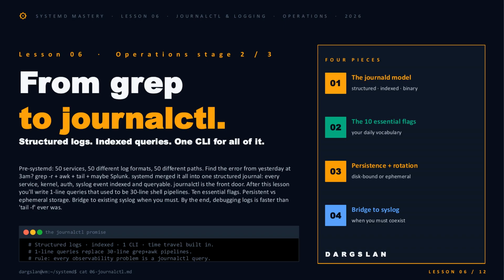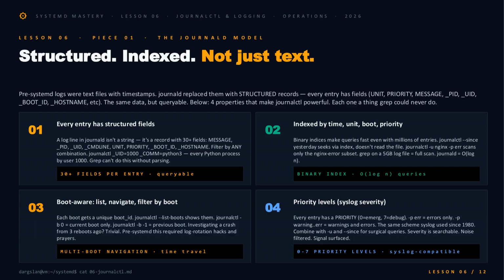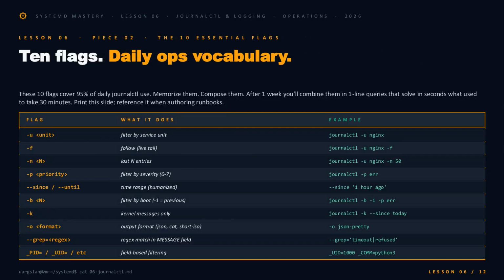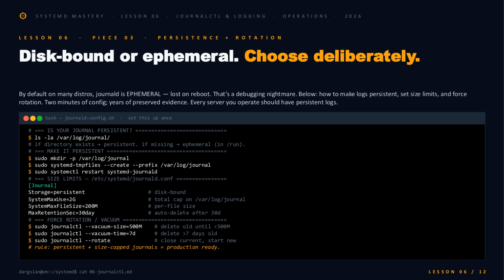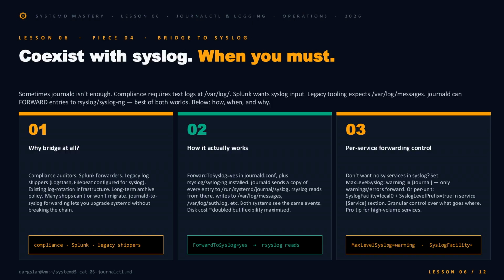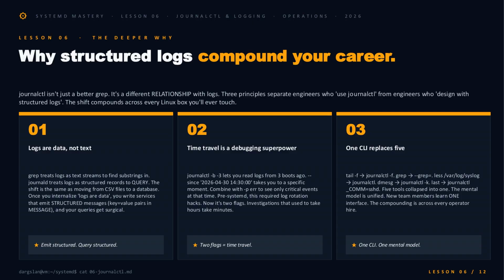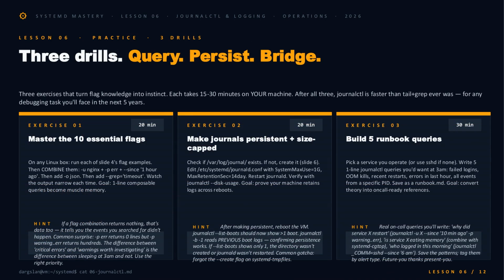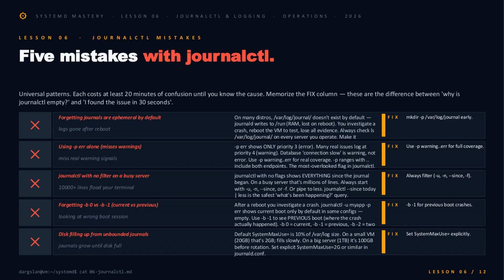Systemd Mastery Lesson 06: journalctl + Logging | Dargslan Linux Series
Welcome to Systemd Mastery Lesson 06 — part of Dargslan's structured 13-lesson Linux deep dive into systemd, the most consequential piece of Linux userspace since the kernel itself.

📚 WHAT YOU'LL LEARN IN THIS LESSON:

✅ journalctl: the unified Linux logging interface
✅ Filtering by service, priority, time range, fields
✅ Persistent vs volatile journals (Storage= configuration)
✅ Performance tuning and log rotation strategies

🎓 WHY THIS LESSON MATTERS:

journalctl replaces /var/log/everything for systemd services. Reading logs efficiently is a daily sysadmin skill — and 90% of users only know the most basic 5% of journalctl. This lesson gets you to the productive 30%.

📊 LESSON DETAILS:

▸ Lesson Number: 06 of 12
▸ Stage: 2 of 4 — OPERATIONS
▸ Series: Dargslan Systemd Mastery (13 lessons)
▸ Estimated time: 12 minutes
▸ Format: Structured presentation + terminal demos

📂 THE COMPLETE SYSTEMD MASTERY CURRICULUM (13 LESSONS · 4 STAGES):

▸ L00 — Why Systemd
▸ L01 — The Init Story (sysvinit → upstart → systemd)
▸ L02 — Unit Anatomy
▸ L03 — Service Types

🟢 STAGE 2: OPERATIONS (L04-L07)
▸ L04 — Targets and Isolation
▸ L05 — Writing Real Service Files
▸ L06 — journalctl + Logging
▸ L07 — Timers (replacing cron)

🟣 STAGE 3: ADVANCED (L08-L10)
▸ L08 — Sandboxing + Hardening
▸ L09 — cgroups (Resource Control)
▸ L10 — Socket + Path Activation

🟡 STAGE 4: HONEST JUDGMENT (L11-L12)
▸ L11 — When NOT to Use Systemd
▸ L12 — ★ Graduation — Senior Fluency

🎯 WHO THIS IS FOR:

▸ Linux sysadmins moving from junior to senior
▸ DevOps engineers managing systemd-based fleets
▸ Cloud engineers operating Linux servers (AWS, GCP, Azure)
▸ Backend developers writing services that run on Linux
▸ SREs hardening production services
▸ Anyone who's typed "systemctl" without truly understanding what's happening

🌐 DARGSLAN — LINUX & DEVOPS EDUCATION

Visit dargslan.com for the complete catalog:
▸ Systemd Mastery (this series — 13 lessons)
▸ Linux Mastery (foundational Linux course)
▸ Cron Mastery (the predecessor to timers)
▸ Iptables Mastery (firewall fundamentals)
▸ Apache Mastery / Nginx Mastery (web servers)
▸ Migration Mastery (Apache ↔ Nginx)
▸ Nginx Advanced Mastery (performance + security)
▸ IT Basics Szint 1 (60 lessons — beginner curriculum)

▸ Comments: Questions welcome below
▸ Share: Forward to a sysadmin friend

⏱️ TIMESTAMPS:

00:00 — Introduction
00:45 — Why this lesson matters
01:00 — Concept 1
02:30 — Concept 2
03:00 — Concept 3
04:30 — Concept 4
05:00 — Real-world example
06:45 — Recap + next lesson

🏷️ TOPICS COVERED:

• journalctl tutorial
• systemd journal
• systemd logging
• journalctl filters
• Dargslan Systemd
• systemd tutorial 2026
• Linux PID 1 explained

📜 ABOUT THIS SERIES:

The Dargslan Systemd Mastery series is a structured 13-lesson deep dive into systemd — the init system that runs Ubuntu, Debian, RHEL, Fedora, Arch, openSUSE, and virtually every modern Linux server in 2026. Created by an instructor with 20+ years of Linux/IT experience, this series goes beyond "copy this systemctl command" tutorials and builds genuine senior-level understanding of PID 1.

Whether you're debugging boot failures, hardening production services, replacing cron with timers, or evaluating systemd alternatives, this curriculum provides the foundation. Complete the lessons in order for maximum compound benefit.

🐧 From PID 1 mystery to senior fluency. — Dargslan Systemd Mastery